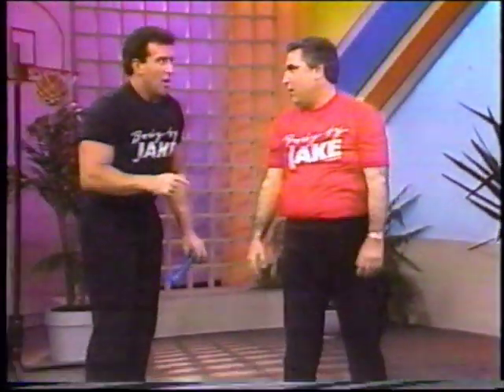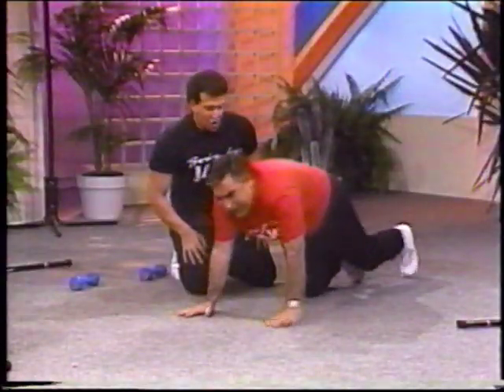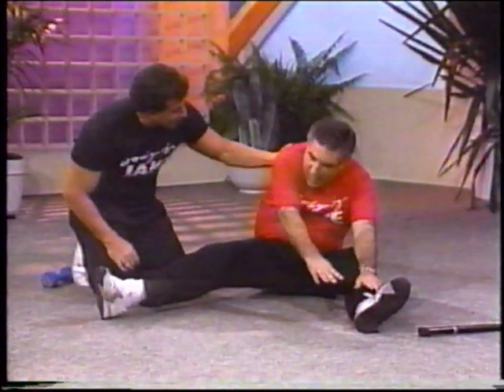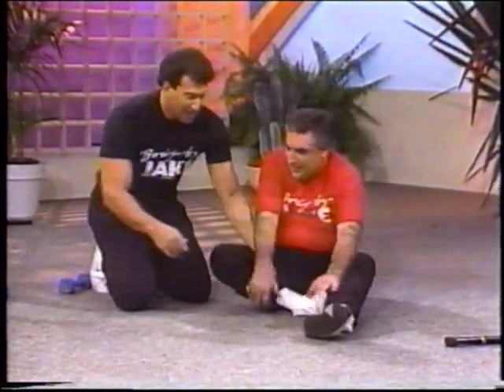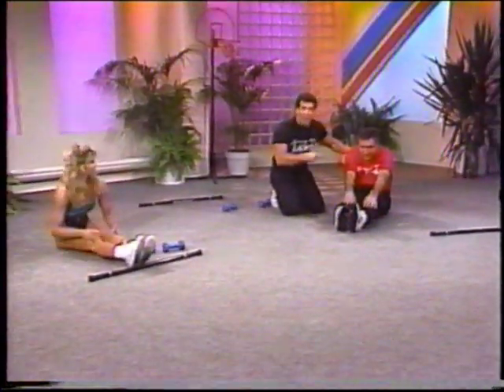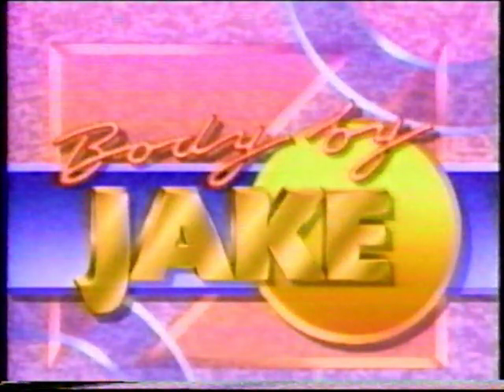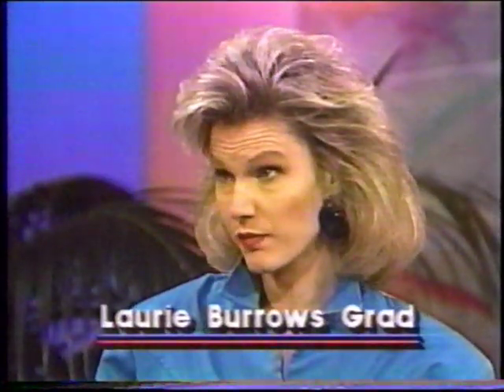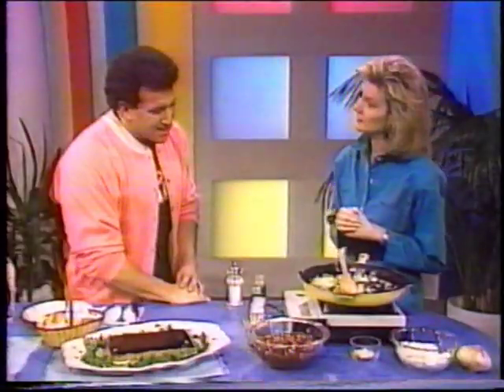Body by Jake (short clip)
Jake Steinfeld's Body by Jake